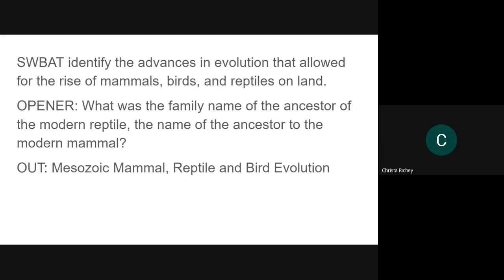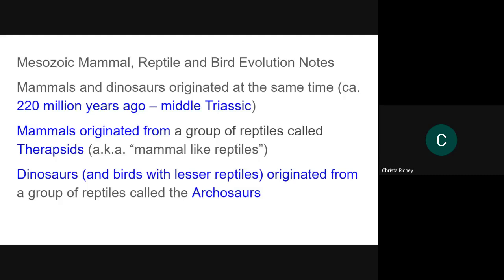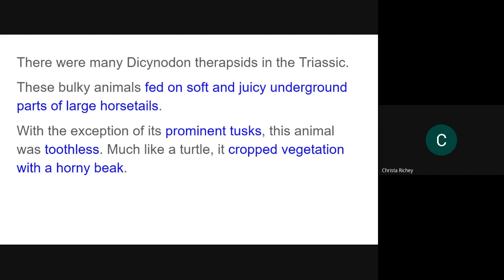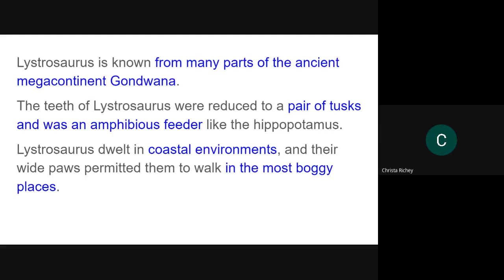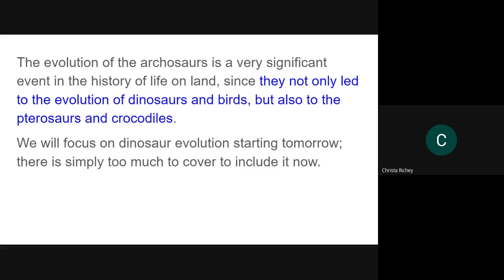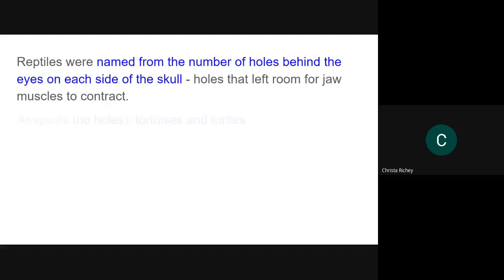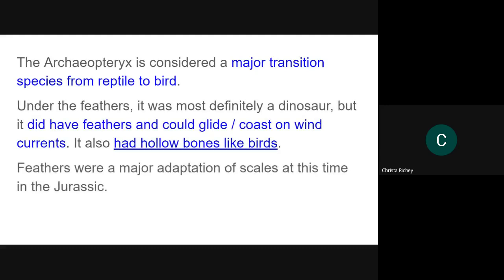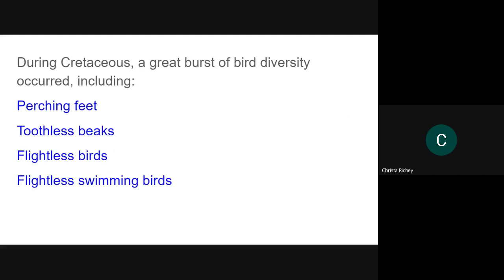ESS Live Stream All Day REMOTE CHECK IN 2021 03 02 at 06 32 GMT 8